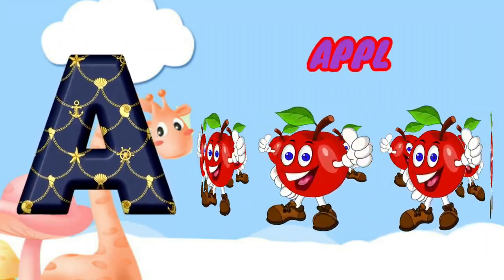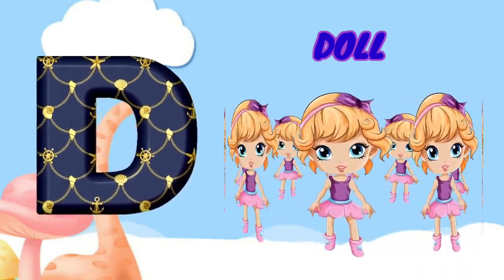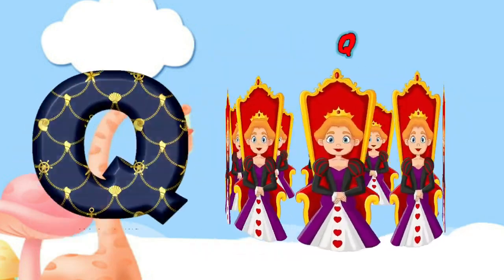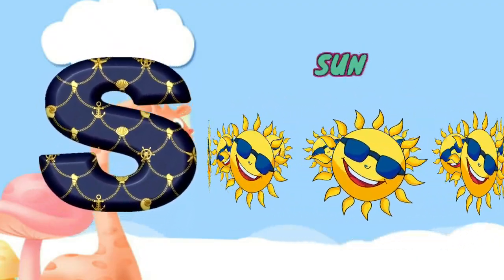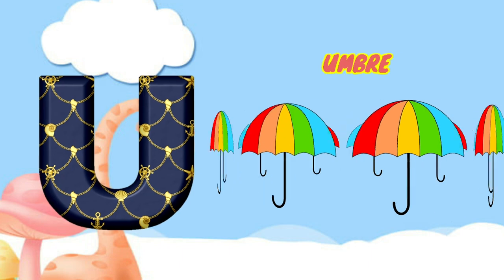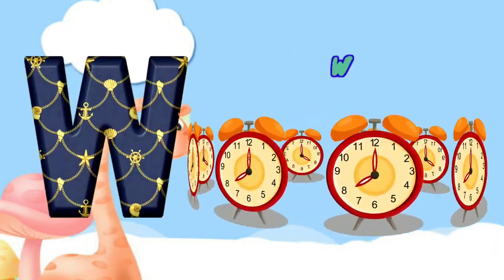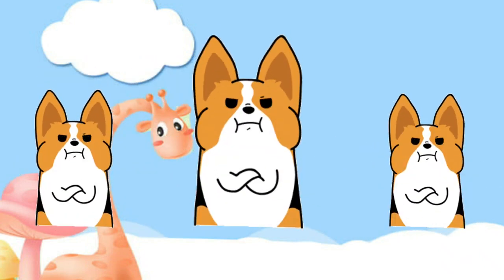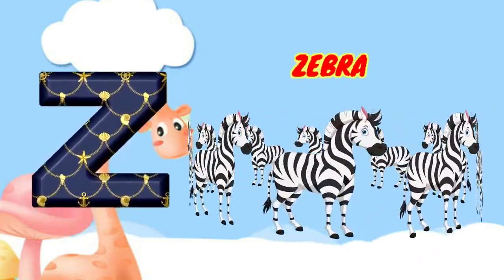Phonics Song with TWO Words - A For Apple - ABC Alphabet Songs with Sounds for Children